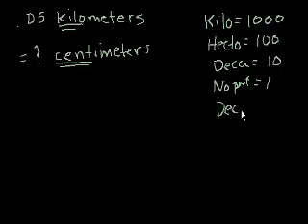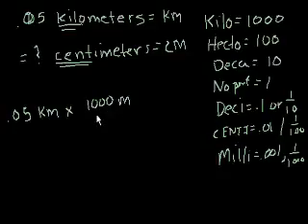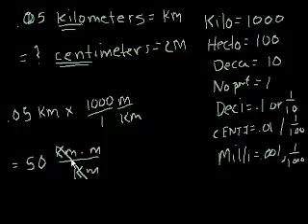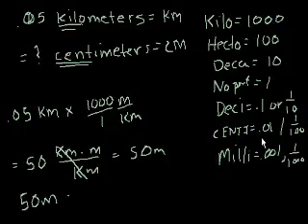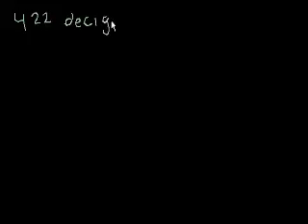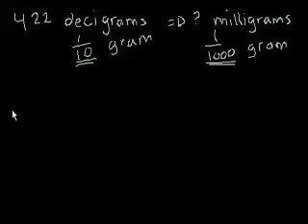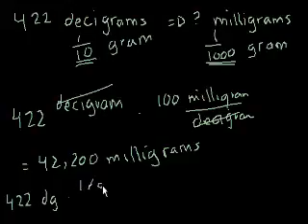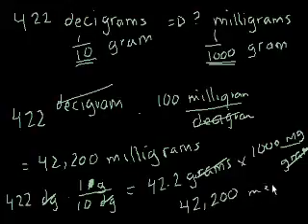016 Unit conversion